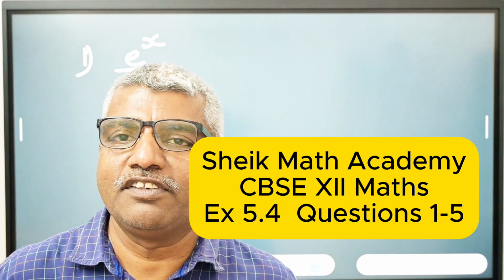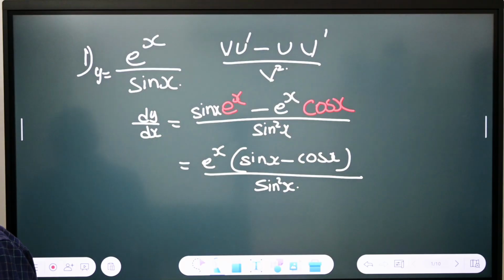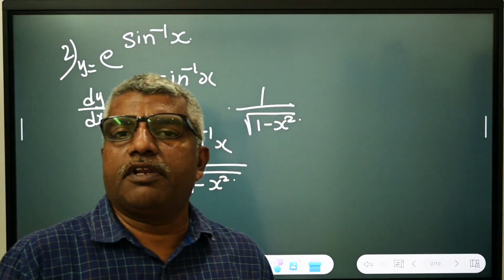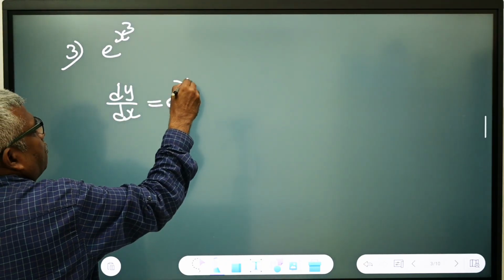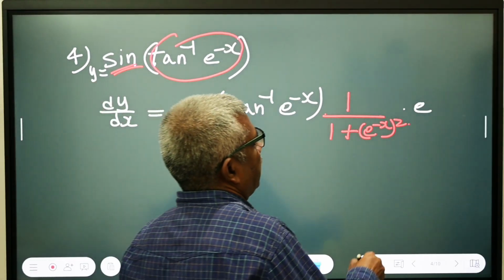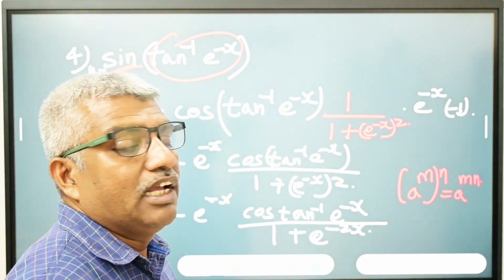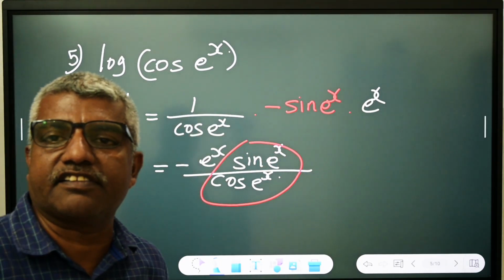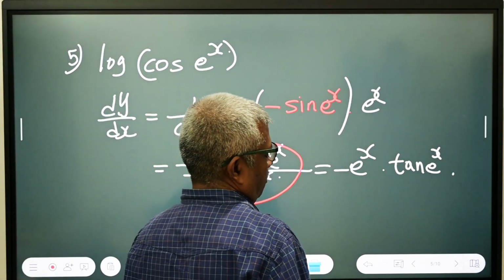CBSE - XII Maths | Continuity and Differentiability | Exercise 5.4 Questions 1-5 Explained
In this video, we will solve Exercise 5.4 Questions 1-5  from Chapter 5: Continuity and Differentiability of CBSE Class 12 Mathematics.
I explain each question step by step, making it simple and easy to understand for both board exam preparation and competitive exams like JEE, NEET, and other entrance tests.

✅ Topics covered:

Checking continuity of functions

Differentiability concepts

Algebra of continuous and differentiable functions

📌 This video will help CBSE Class 12 students build strong concepts and score full marks in exams.